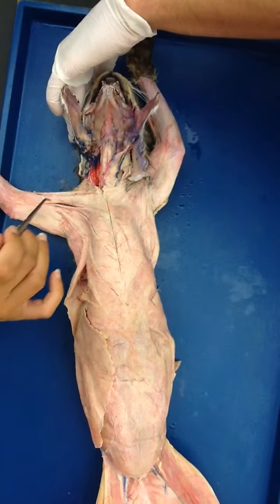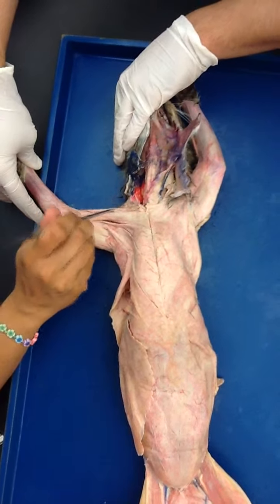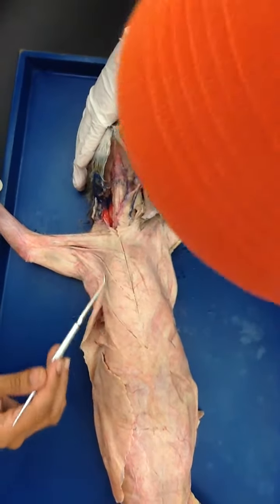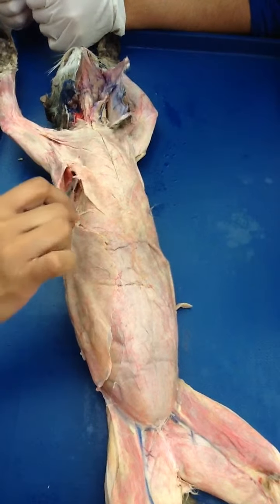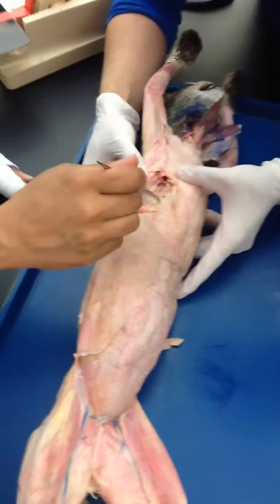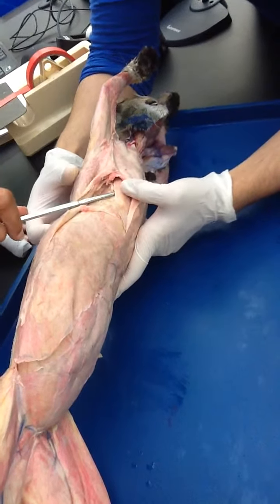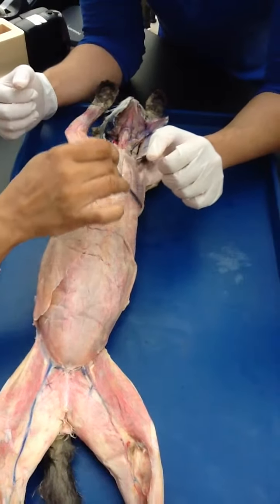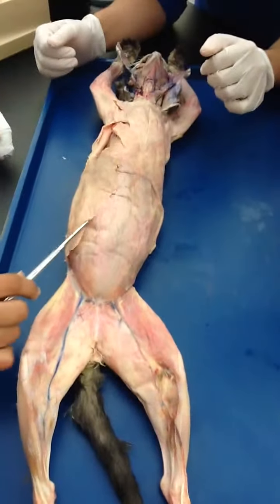cat chest muscle anatomy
cat chest anatomy